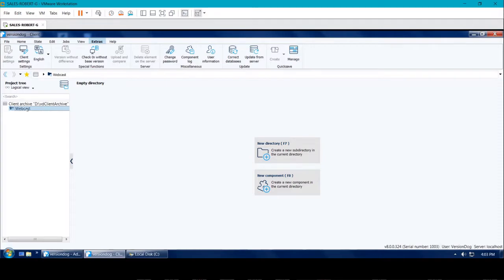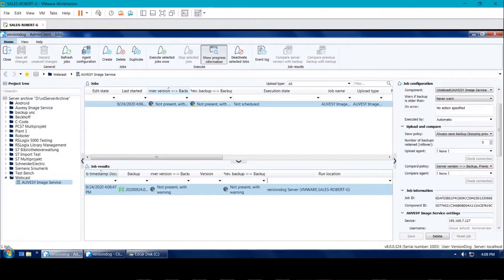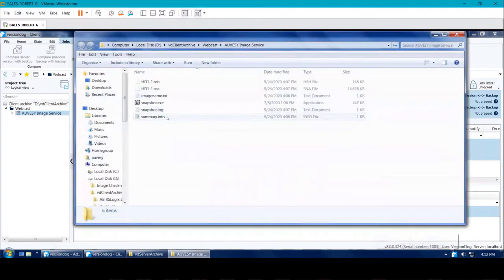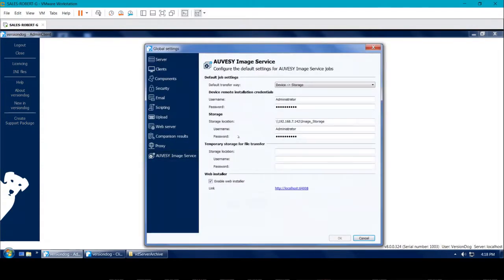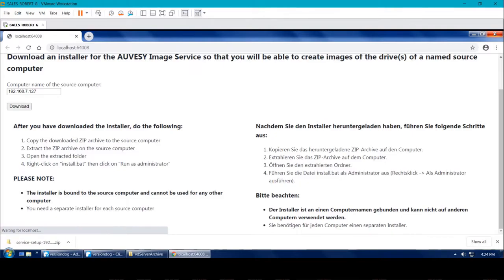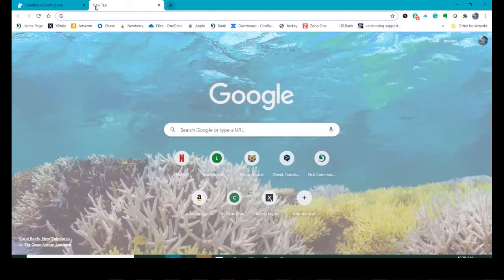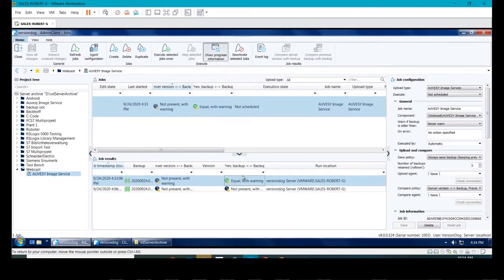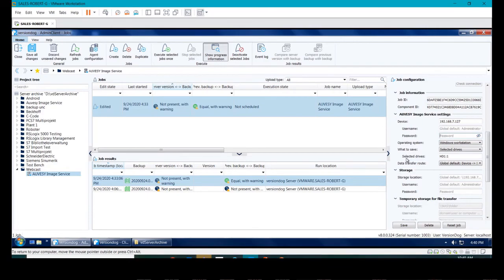AUVESY Image Service changes for versiondog 8.0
Webcast from 24 September 2020 with Doug Campbell and Emma Baranowski from AUVESY Inc.